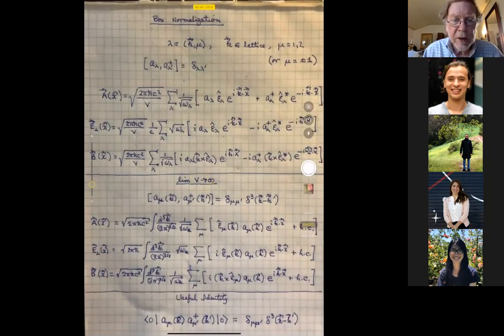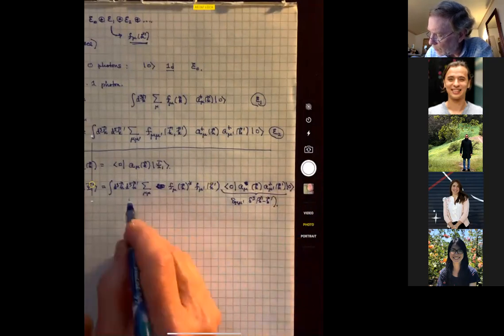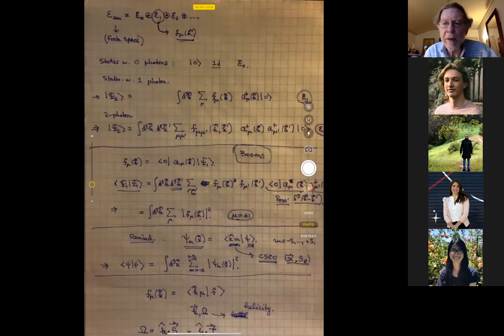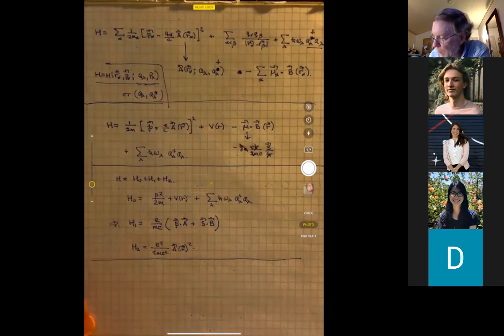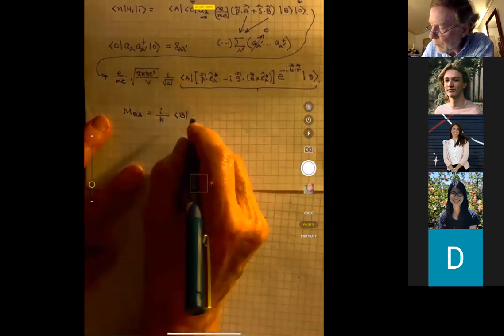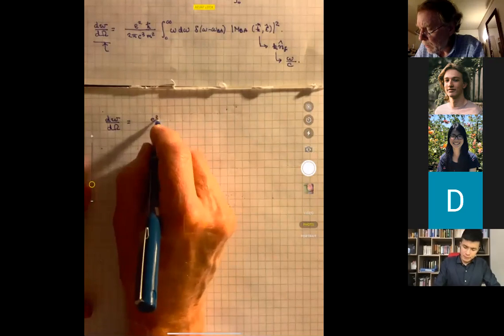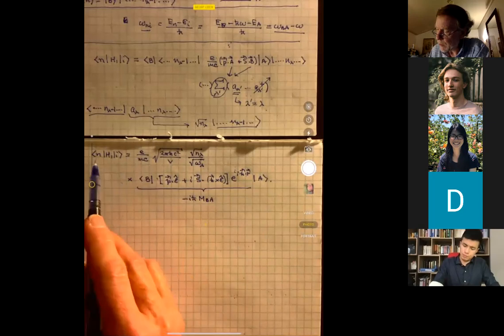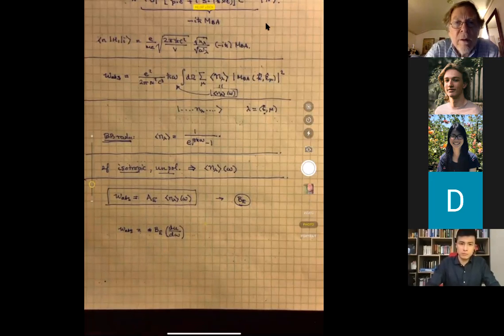L41 The Quantized Electromagnetic Field C, L42 Emission and Absorption of Radiation A 2020 2021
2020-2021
Lecture: 41 The Quantized Electromagnetic Field part C
Lecture 42: Emission and Absorption of Radiation part A